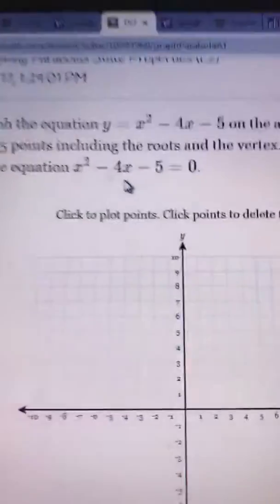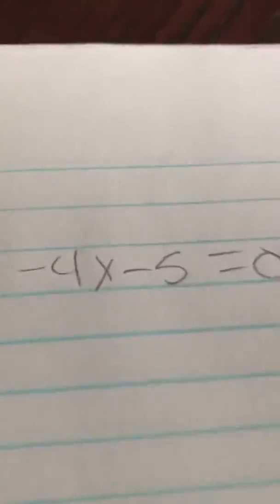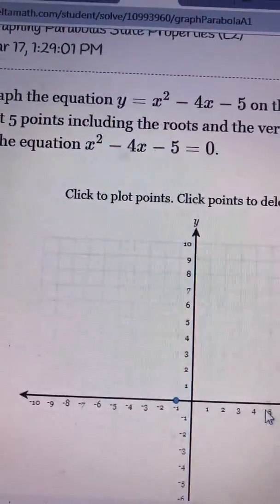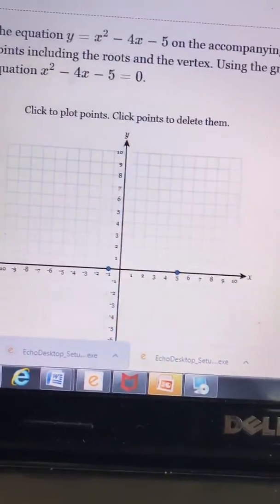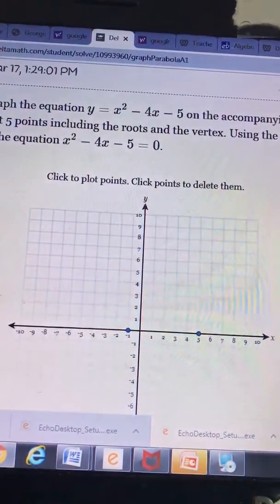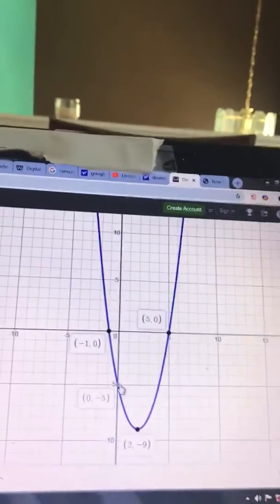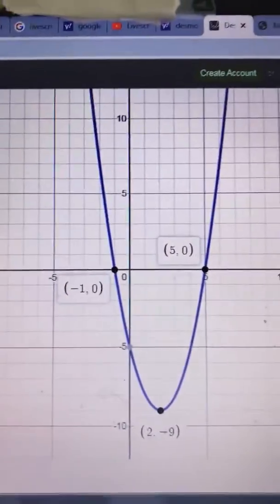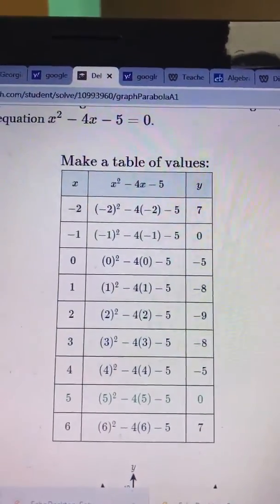Finding zeros for quadratics msmillermathtime